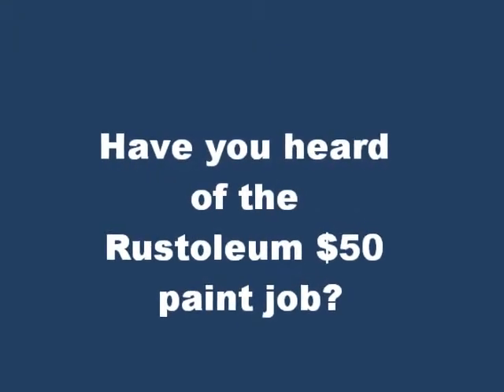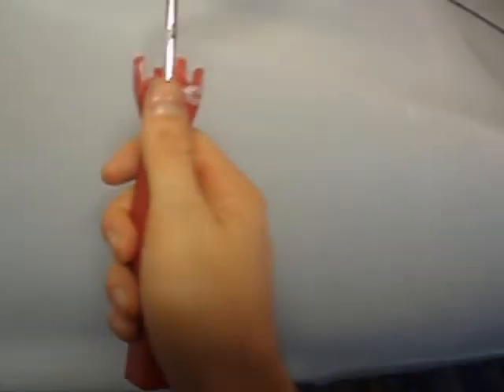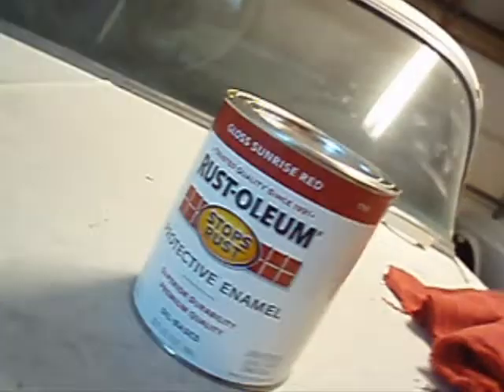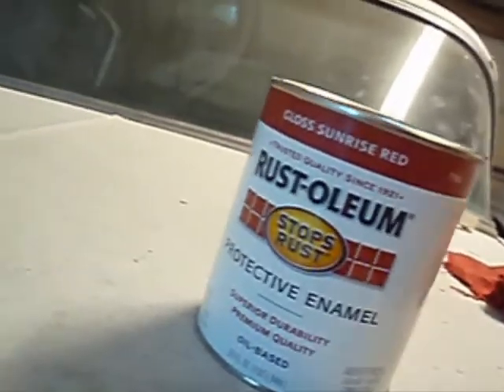$50 paint job #1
cheap roll on paint job. This is my 69 mustang project. ive been putting it together for 11 months now. 2 coats of primer 70/20 paint to paint thinner